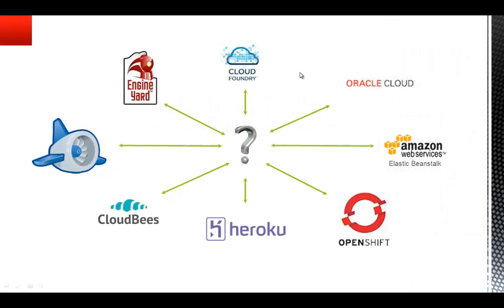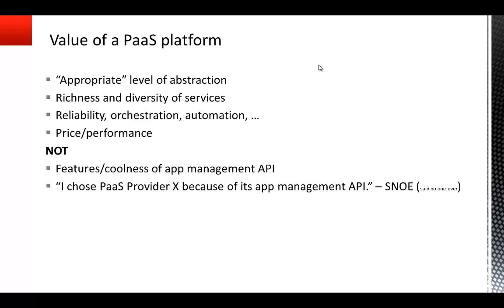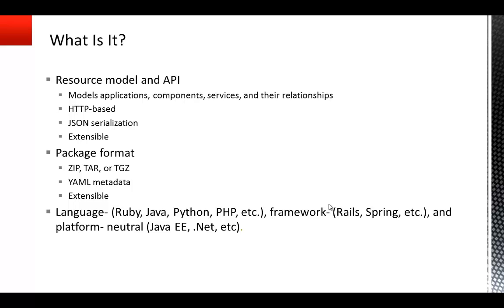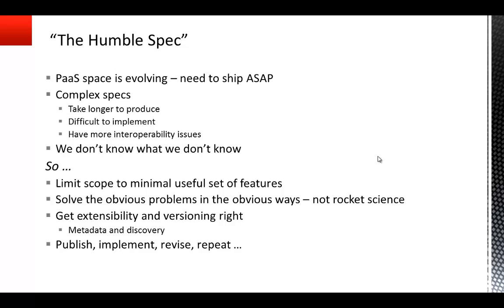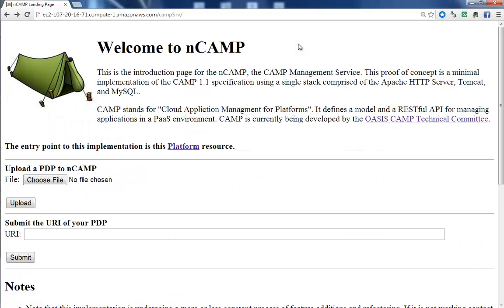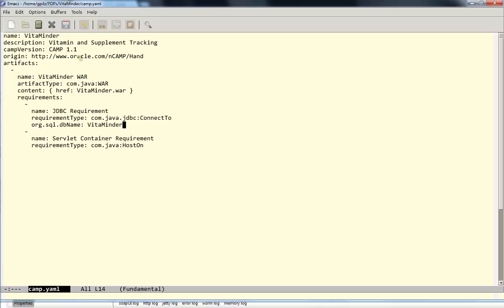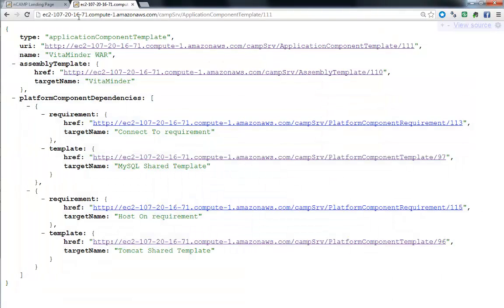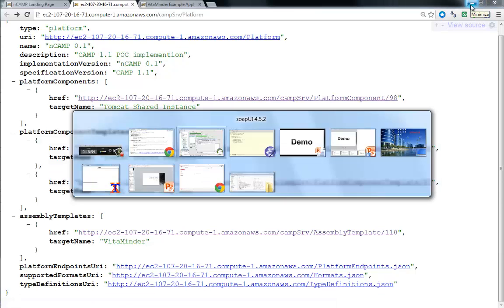CAMP in 7 Slides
An overview of the Cloud Application Management for Platforms (CAMP) specification including a proof-of-concept demonstration.